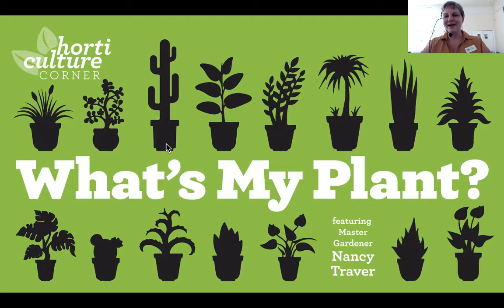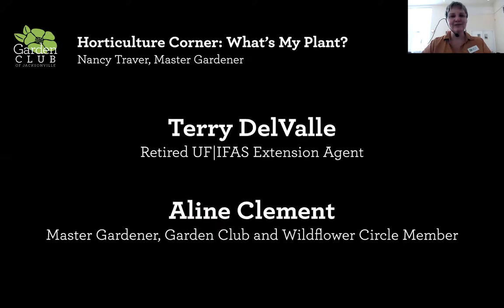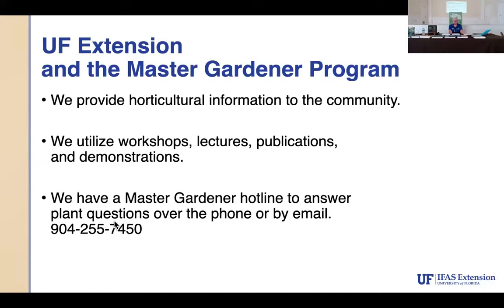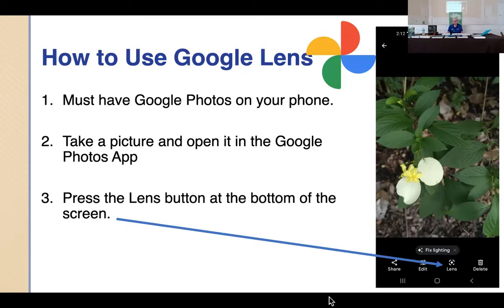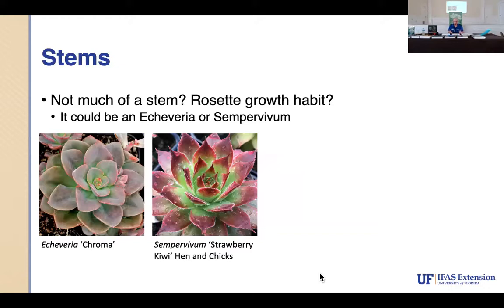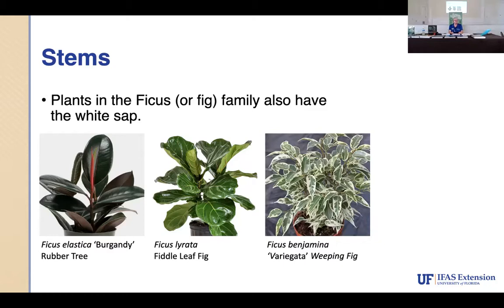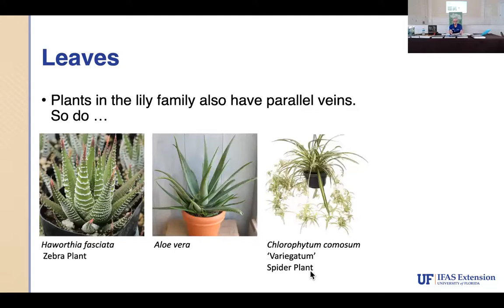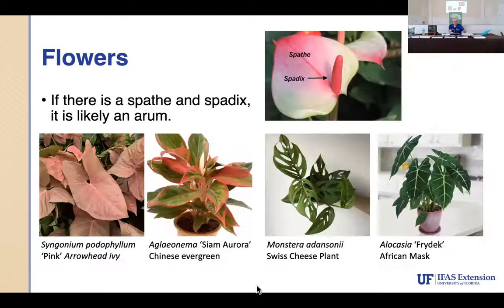Horticulture Corner: What's My Plant?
Master Gardener Nancy Traver describes the basics of plant identification at this GardenClubJax program, Horticulture Corner: What's My Plant. With help from two other Master Gardeners—Terry DelValle, retired UF|IFAS extension agent, and Aline Clement, Garden Club and Wildflower Circle member—they answered questions and explained you can enter your plant in the Jacksonville Fair Horticulture Show.